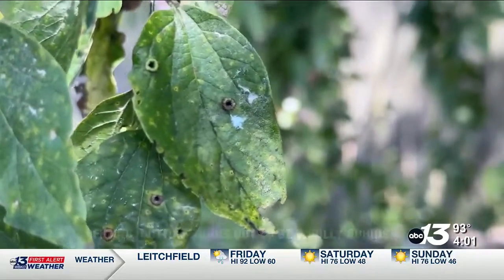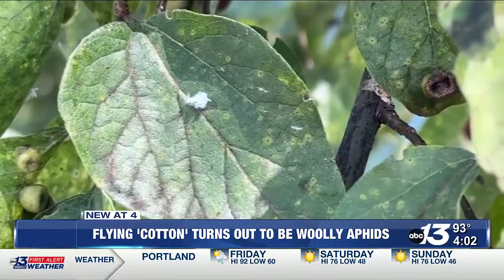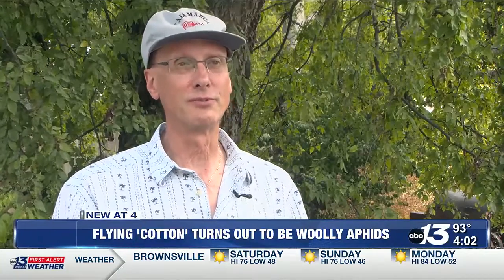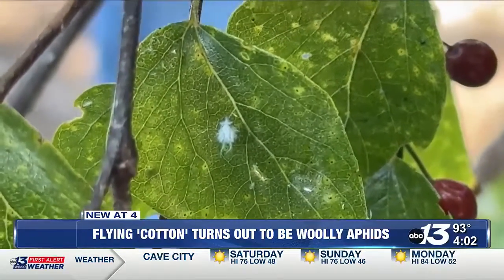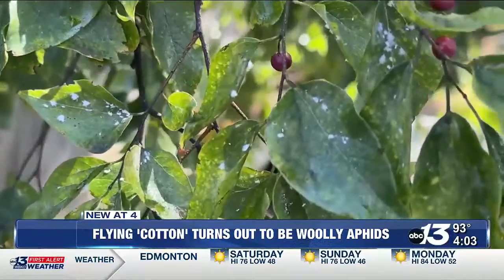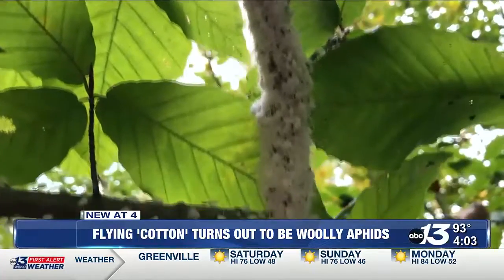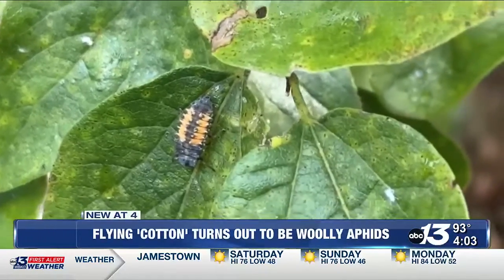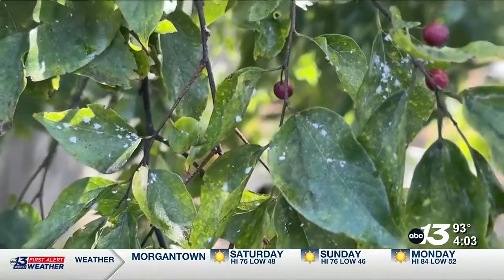Fluffy friends or foes? Understanding woolly aphids